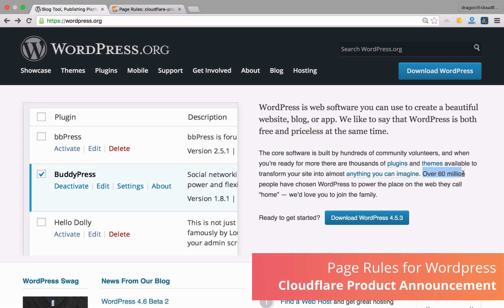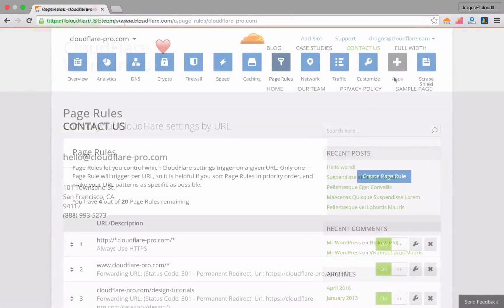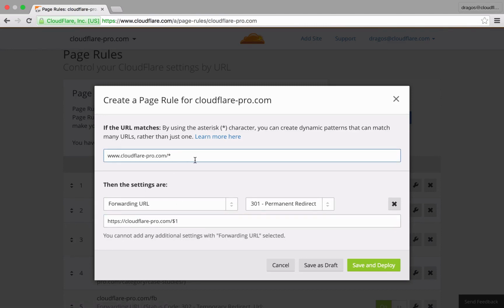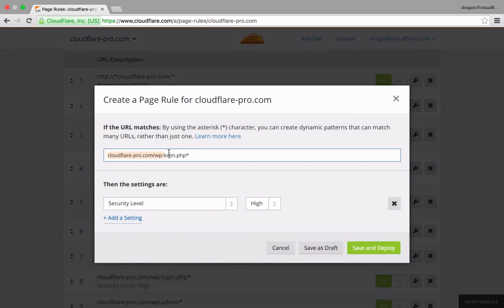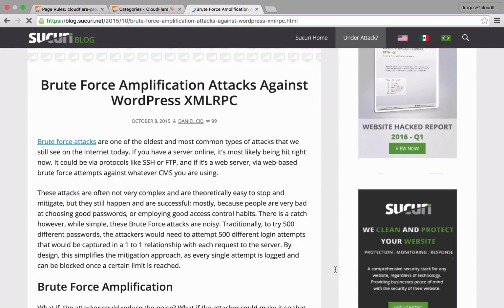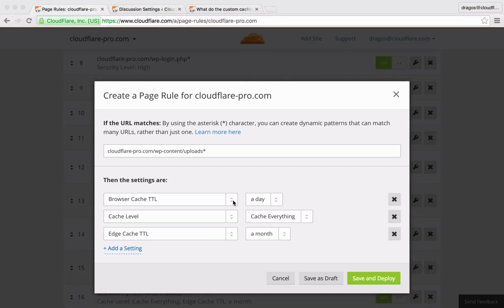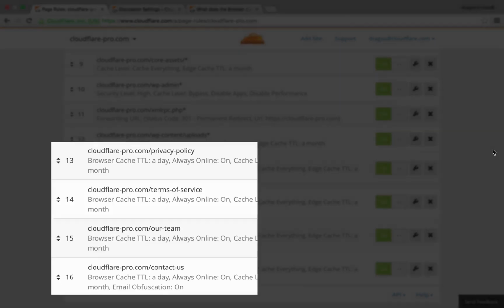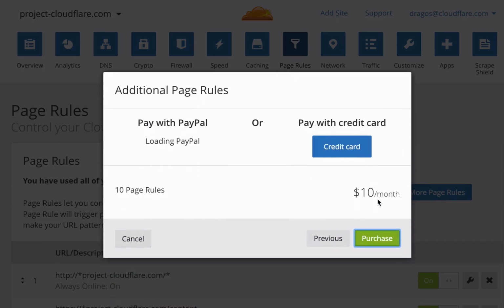Page Rules for Wordpress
Wordpress is estimated to account for roughly 25% of all websites online today. With Page Rules you can customize CloudFlare to take the performance, security and reliability of your Wordpress website to the next level.Check out these cool WordPress plugins! - CodeRevolution.